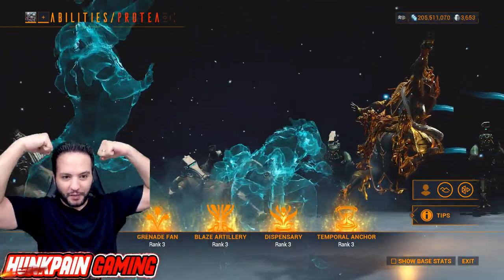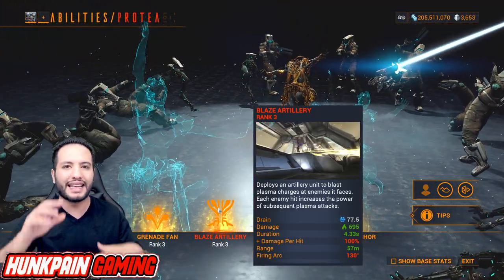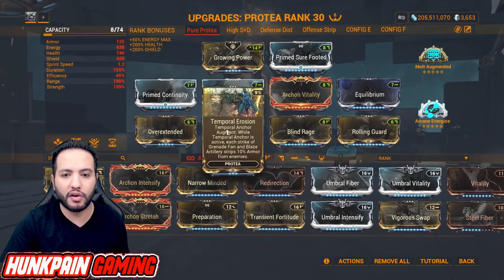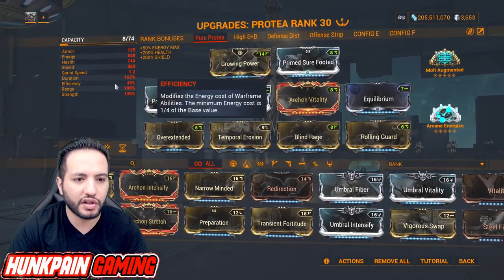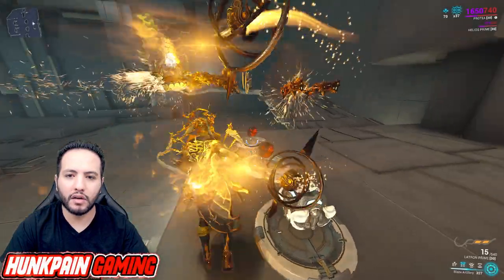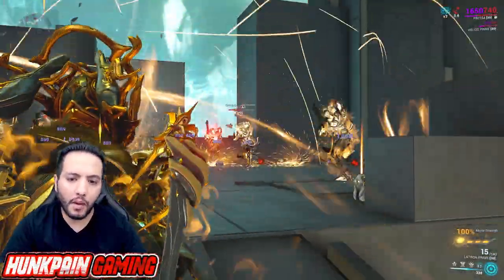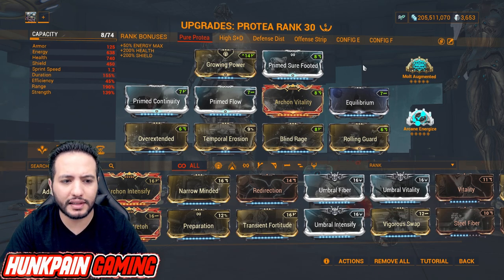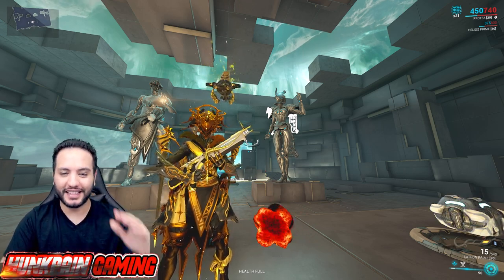THE NEW META! PROTEA BUILD - BROKEN AFTER THE UPDATE [WARFRAME]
Protea Recived a very powerful and broken Augment in Echoes of duviri update wich i consider TEH NEW META
Timestamps:
00:00 intro
00:28 The New Augment
00:54 Protea abilities & passive
01:46 Protea Build
03:18 Abilities explained ( new players freindly)
05:00 The new Meta showcase